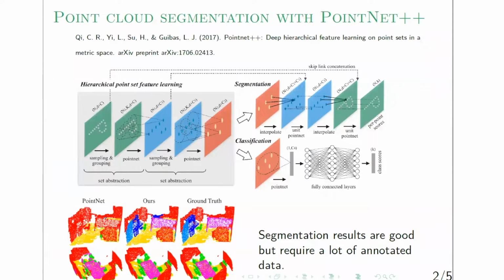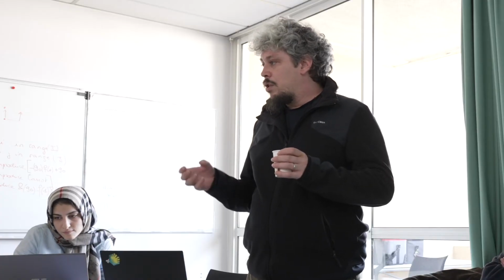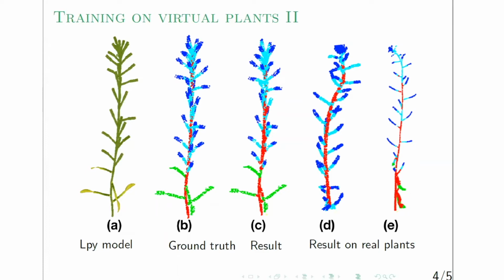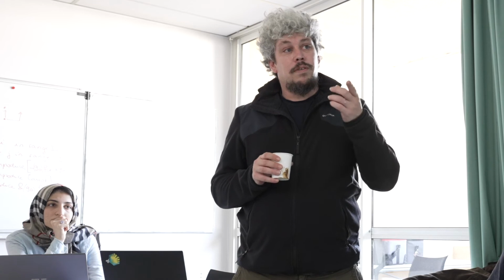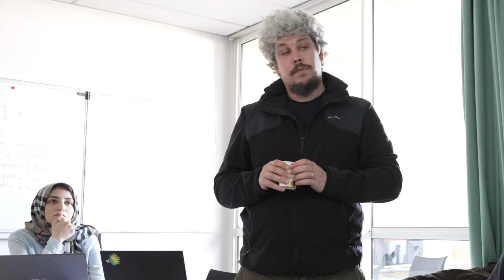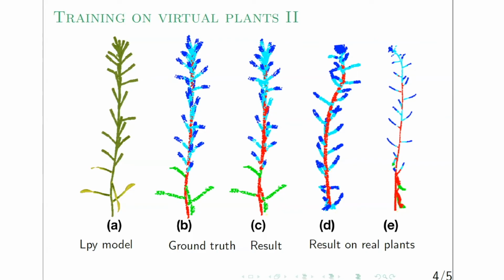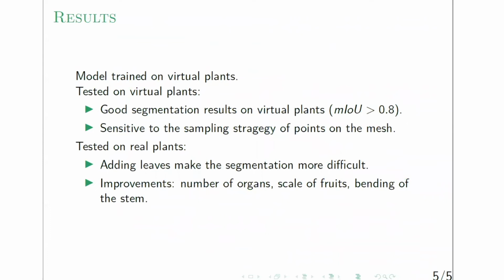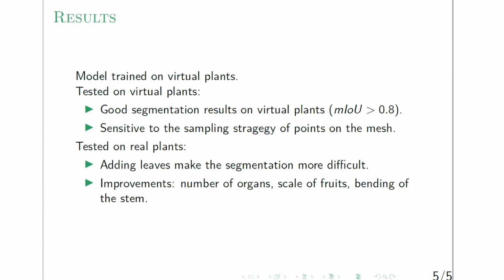MC 18 Virtual plants for machine learning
To close the loop (see lecture 1), David Colliaux presents a particularly promising use of 3D virtual plants to augment the data used to train machine learning systems. He describes first results using virtual plants to train the PointNet++ neural network architecture on 3D point clouds obtained from both real and virtual plants.